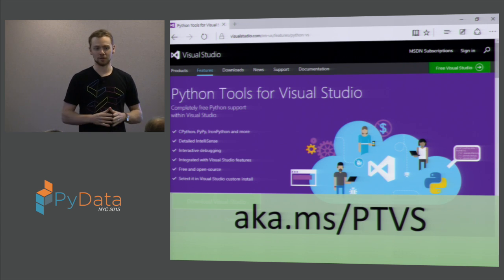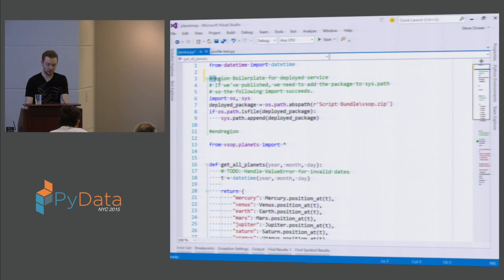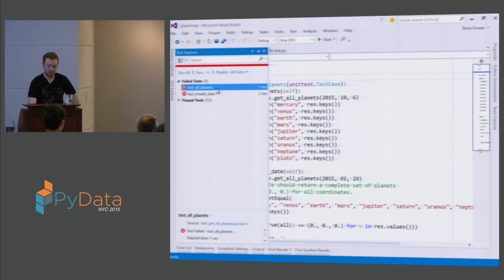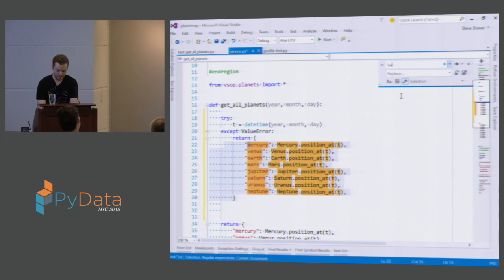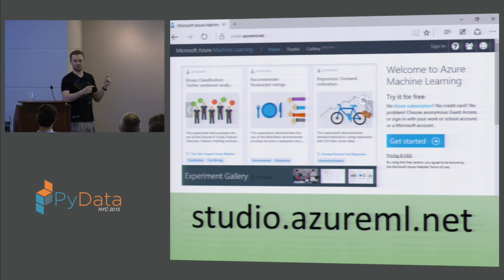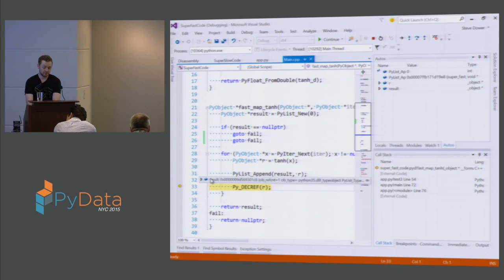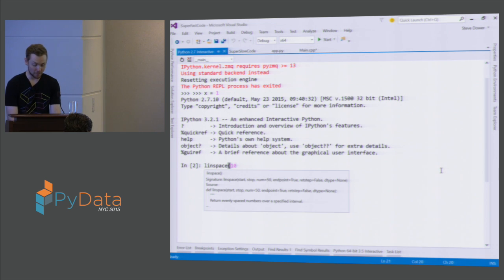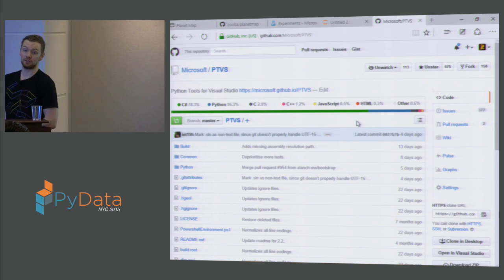Steve Dower: Using Python in Visual Studio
With the release of Visual Studio 2015, support for Python is now available out of the box. In this session, Steve will walk through the basics of starting a new project or using existing code in Visual Studio, showing the editing features, debugging, cross-language support, and web development and deployment. To follow along, you will need a Windows PC with Visual Studio 2015 Community Edition.

With the release of Visual Studio 2015, support for Python is now available out of the box. But how should you use it? How is Visual Studio support different from a plain text editor and a file browser? Why would I ever need an interactive debugger? Have I just lost access to all of my existing code?

In this session, Steve will walk through the basics of starting a new project, or using your existing code, in Visual Studio. Editor features such as IntelliSense, code snippets, and navigation will be explained and demonstrated in the context of actual code. Debugging is one of Visual Studio's strongest features, and this session will teach you how to take advantage of its power.

To follow along, you will need a Windows PC with Visual Studio 2015 Community Edition, which can be downloaded for free from visualstudio.com.

00:10 Help us add time stamps or captions to this video! See the description for details.